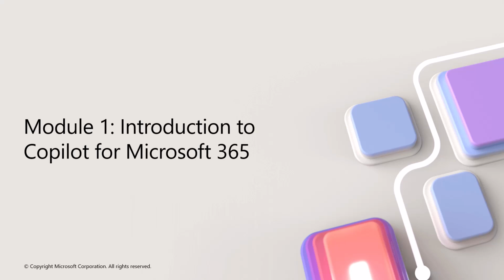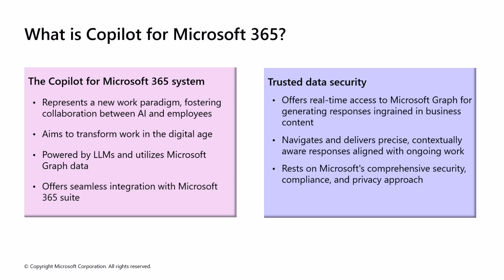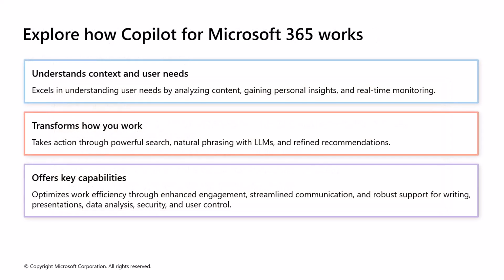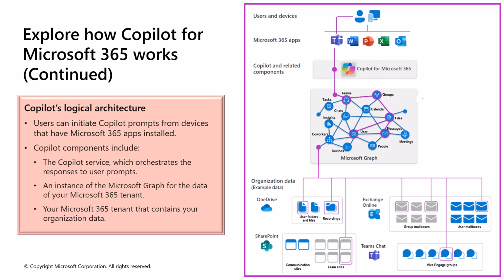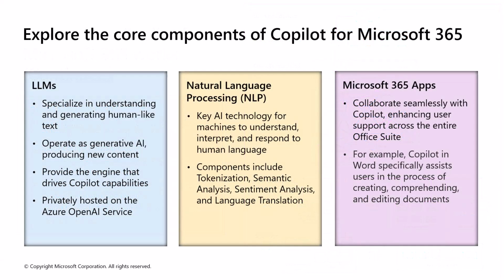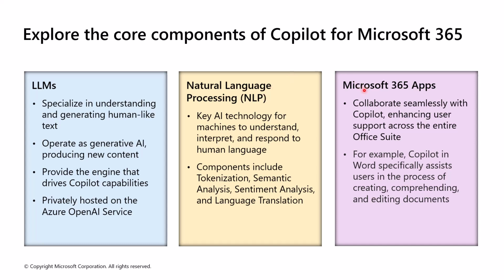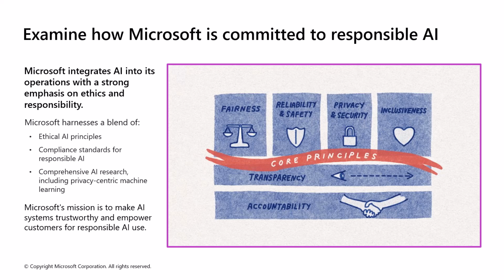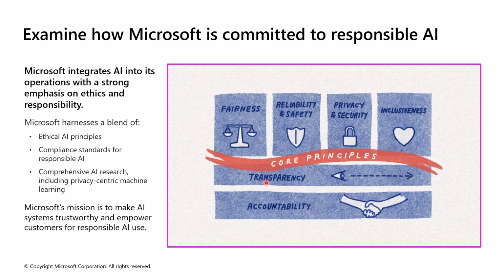Introduction to Microsoft 365 Copilot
In this video, you will learn:

What is Copilot for Microsoft 365
How Copilot for Microsoft 365 works
The Core components of Copilot for Microsoft 365
Microsoft's commitment to responsible AI practices